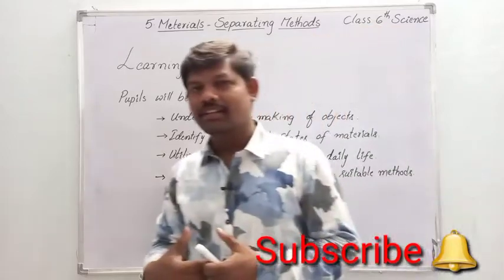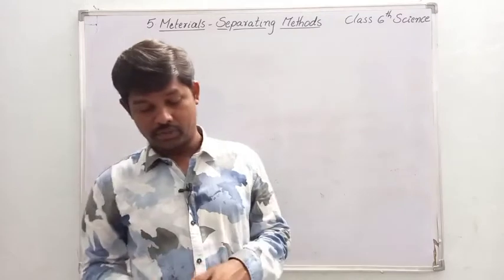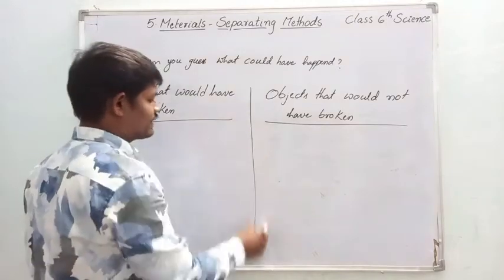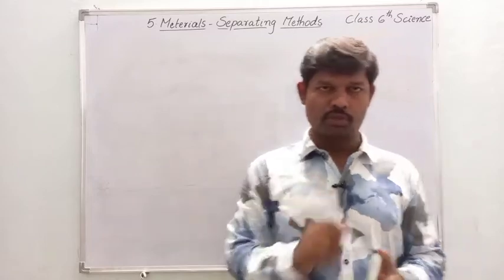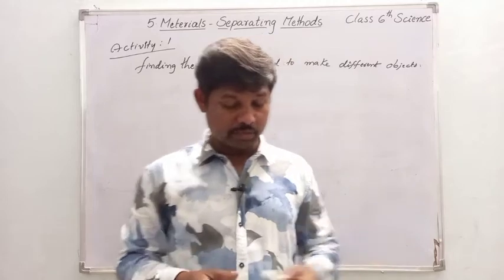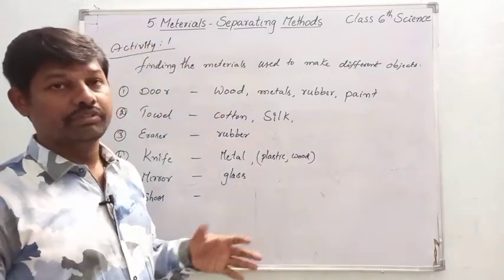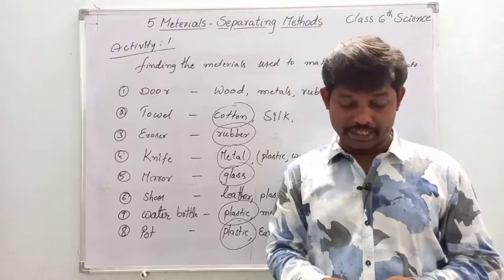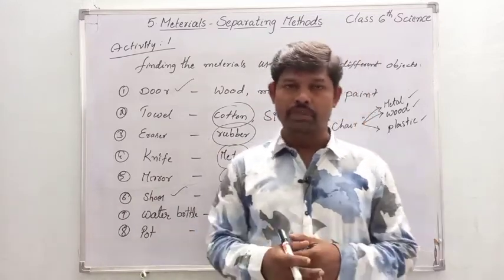Materials- Separating Methods | Class 6th Science | Part 1